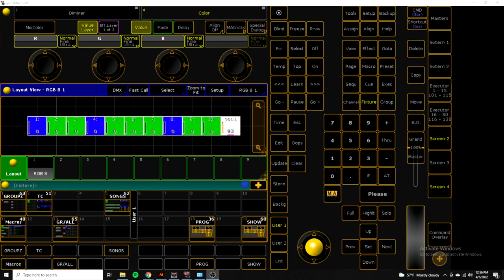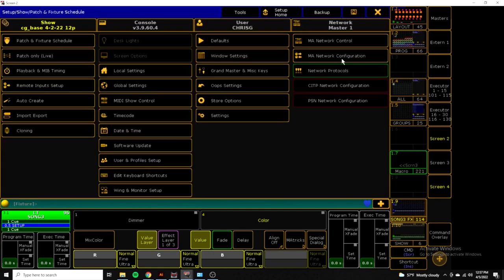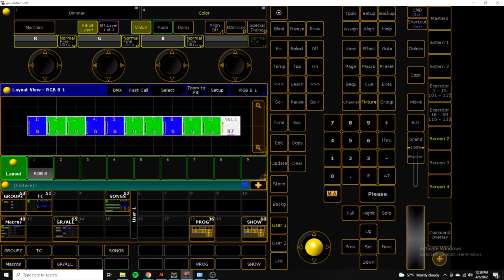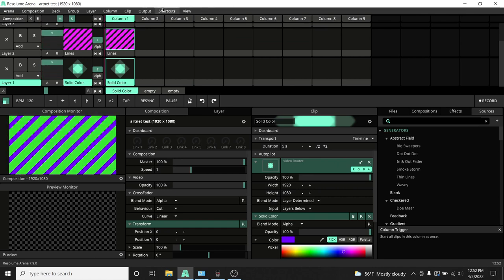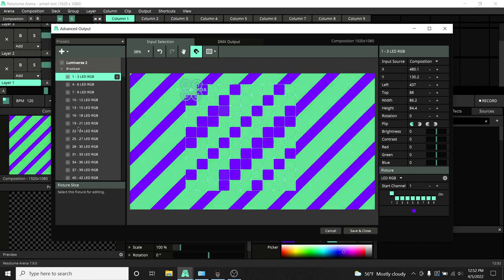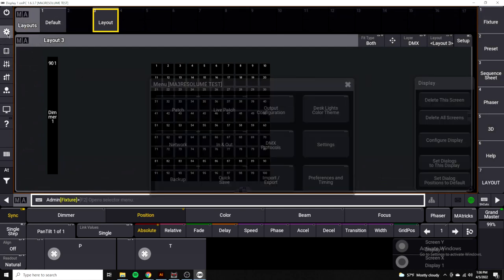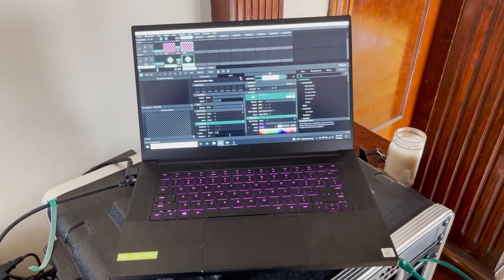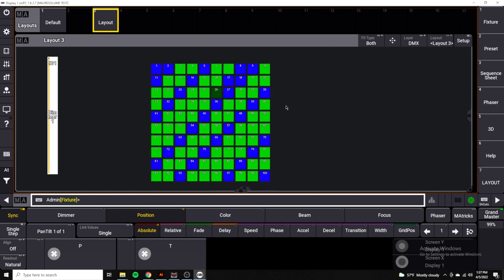NEW Artnet to and from Resolume, MA3 and MA2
Updated a version of my old video to include Resolume 7, MA3 and MA2.